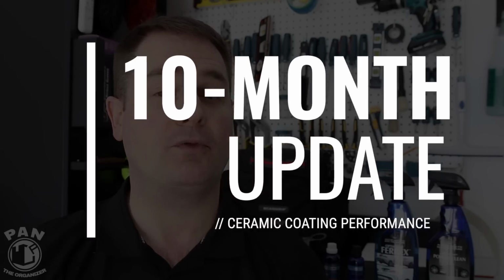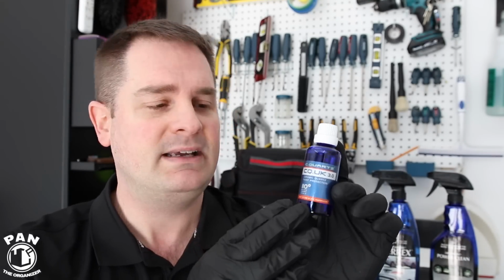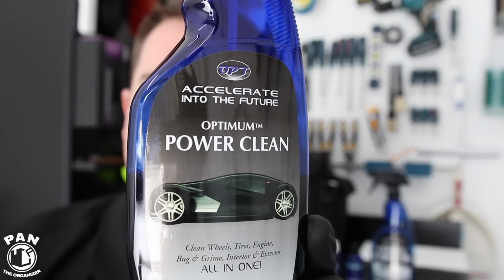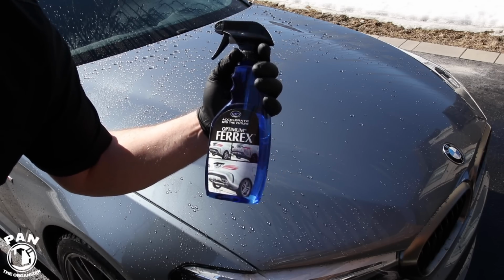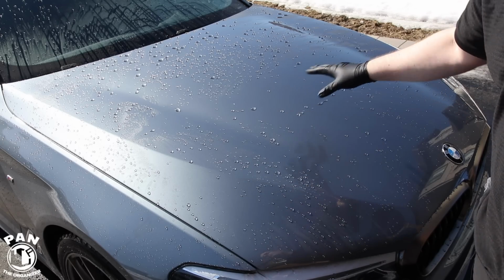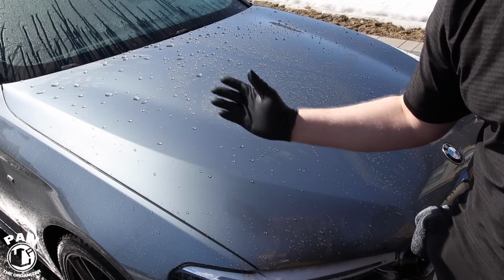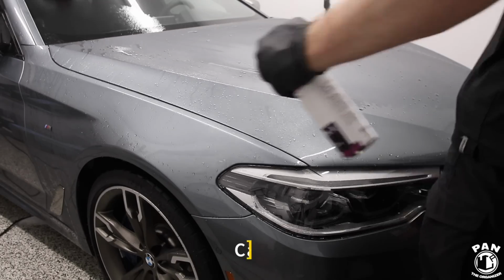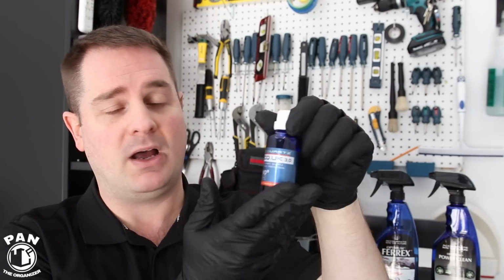10-MONTH UPDATE CERAMIC COATING !!! + CHEMICAL TESTS !!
In this video, I give you a 10-month update on the durability of a ceramic coating I applied to my brand new BMW.  It’s a ceramic coating that is supposed to last up to 2 years so we will see how well it stood the test of time and we’ll also do a torture test by applying different chemicals to see if we can damage the ceramic coating.

►►Here are the links to the products presented in this video:

CarPro Cquartz UK 3.0
CarPro GLISS
CarPro IronX
CarPro Eraser (IPA)
CarPro Reload (maintenance spray)
Optimum Ferrex
Optimum Power Clean
Gyeon Prep (IPA)
Gyeon Bathe shampoo
Adam’s Car Shampoo
MTM PF22 foam cannon
Kranzle 1122TST pressure washer
The Rag Company twisted loop microfiber drying towels

►For people in Canada:
CarPro GLISS
CarPro Reset shampoo
CarPro IronX
CarPro Eraser (IPA)
Optimum Ferrex
Optimum Power Clean
Gyeon Bathe shampoo
Adam’s Car Shampoo

►For people in the UK:
CarPro GLISS
CarPro Reset shampoo
CarPro IronX
CarPro Eraser (IPA)
Kranzle 1152TST pressure washer

►For people in France:
CarPro GLISS
CarPro Reset shampooing
CarPro IronX
CarPro Eraser (IPA)
MTM PF22 canon à mousse
Kranzle 1152TST nettoyeur haute pression

Welcome to Pan TheOrganizer, a Youtube channel designed to help people improve different aspects of their lives through fun and entertaining videos!

If you liked this video and found it helpful, click on the thumbs up button and share the video with your friends and family.  Welcome to the Pan TheOrganizer family!!